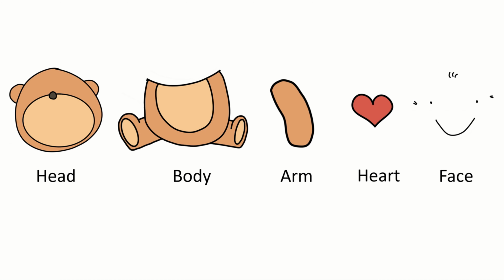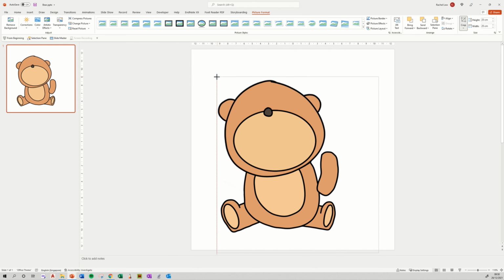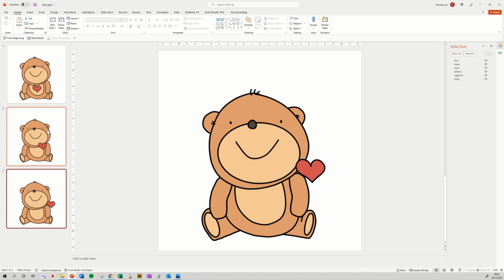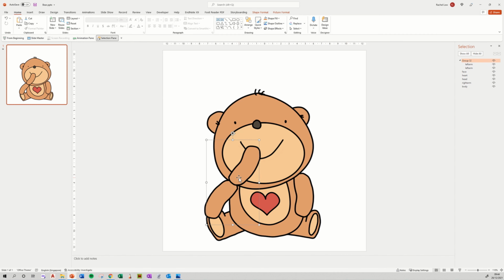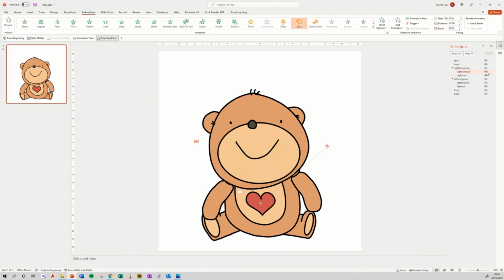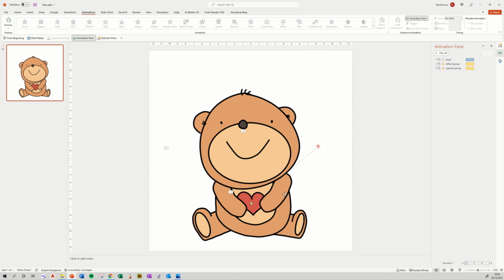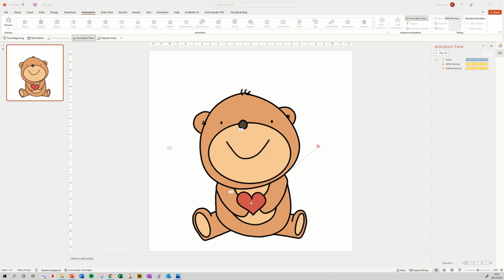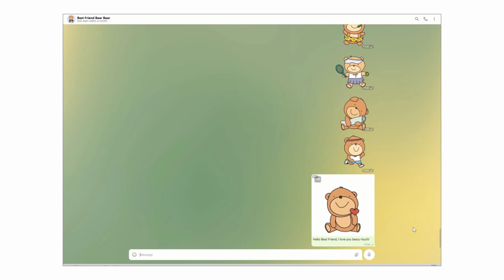Create a Gif with Powerpoint Animations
Create a gif with some simple powerpoint animations